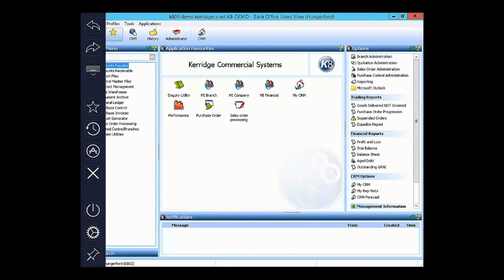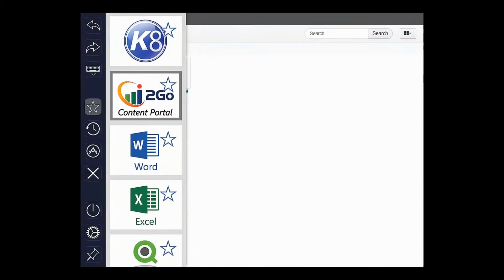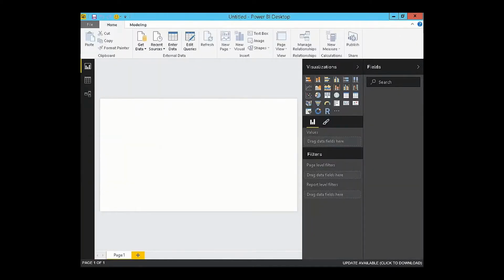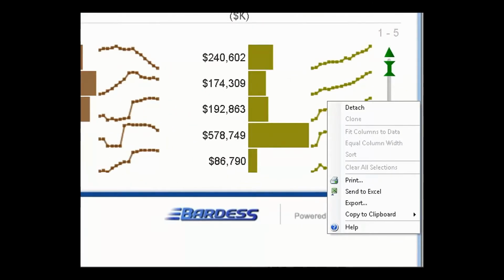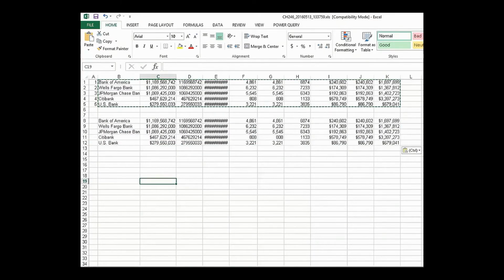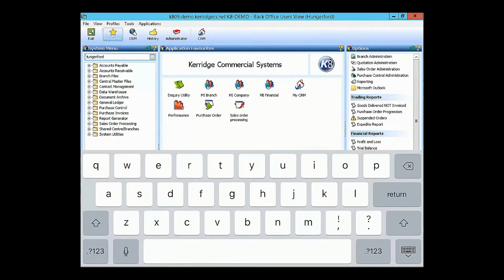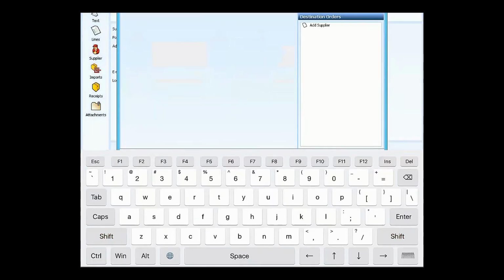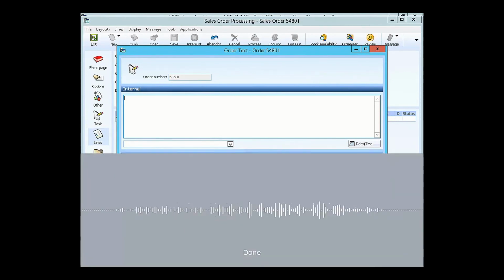2Go Demonstration walkthrough